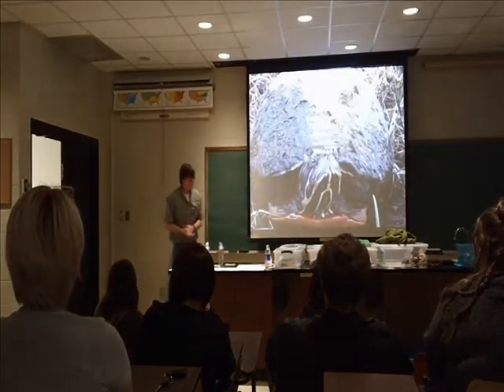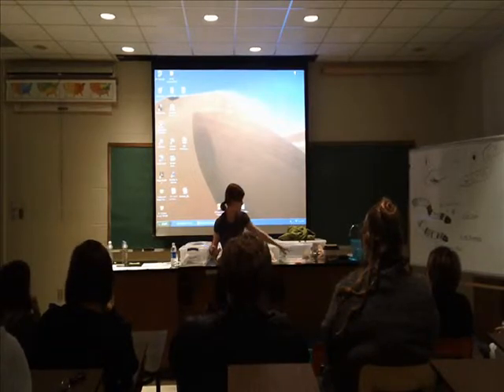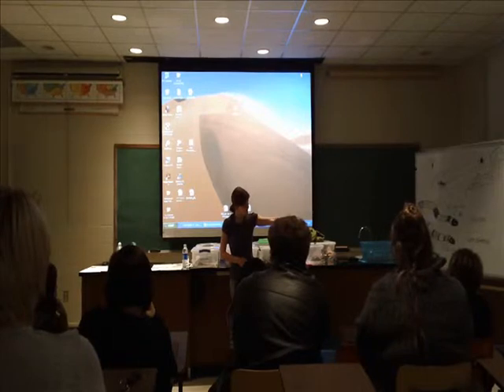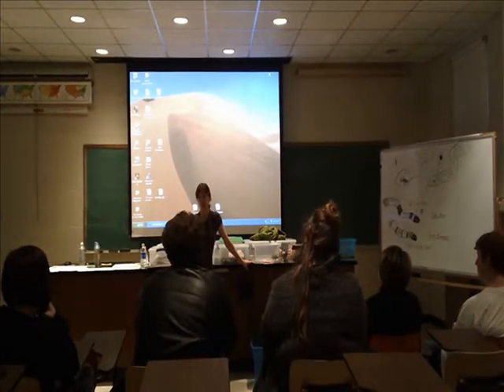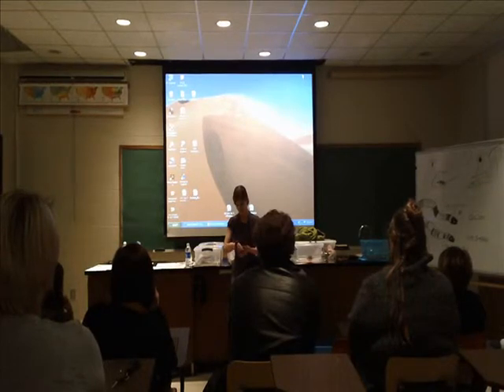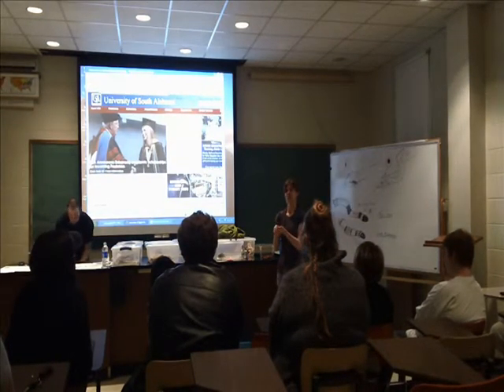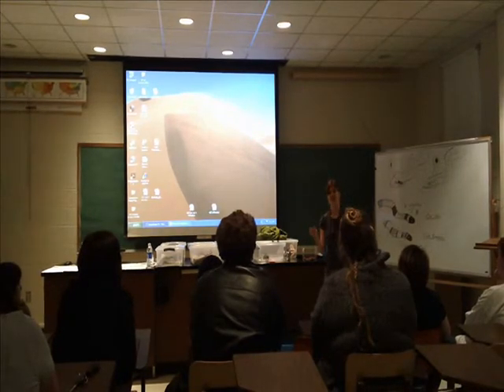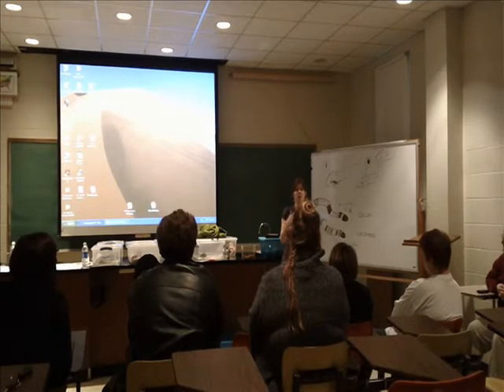Reptile Night at University of South Alabama - Part 2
Members of G.C.A.R.K., the Gulf Coast Association of Reptile Keepers, put on an educational show for students and the public at University of South Alabama on Feb. 23, 2012. It was a great success! We had about 60 people show up. Many parents brought their young children, which we loved to see and we made sure that at the end of the show, the children got to hold all the neat animals!

Michael Crabtree, Alex Horton, Jennifer Axsmith, and Laura Verderber of PowerBallPythons were the guest speakers. There will be several more parts of this video uploaded.

I also write articles on snakes, reptiles, and other animals.